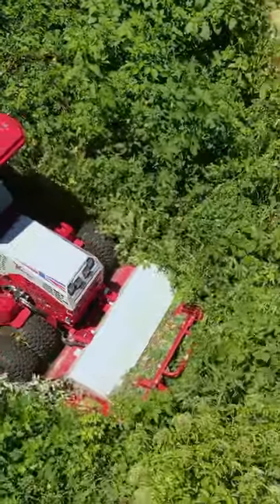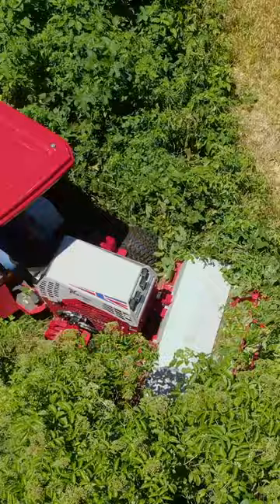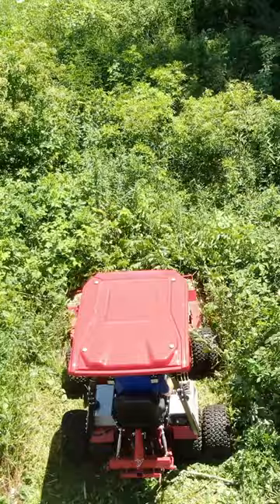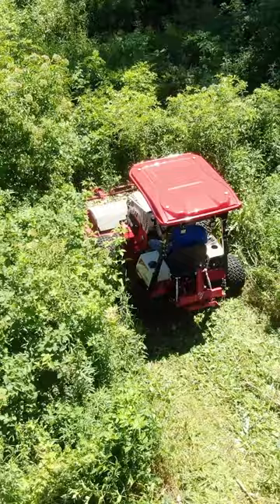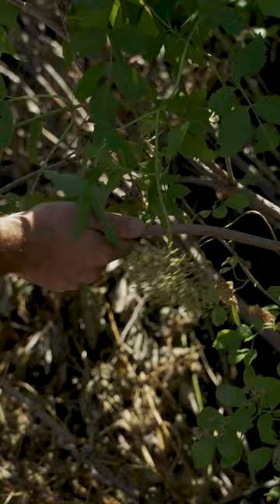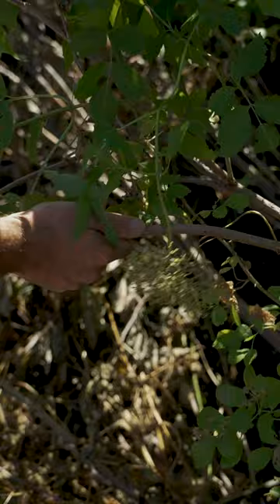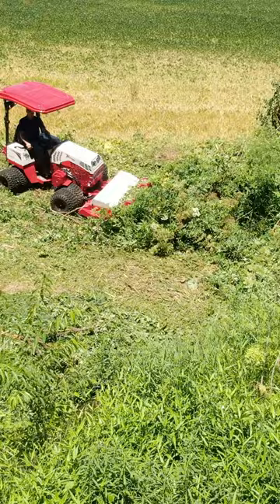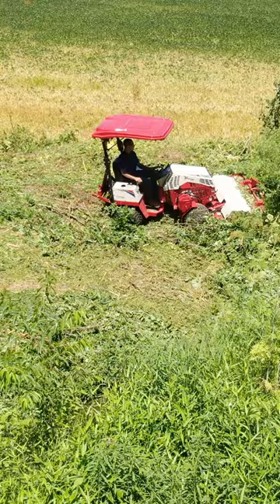Mowing Tall Overgrown Trees and Brush with Tough Cut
Trees or brush that touch electric lines can create short circuits and cause your power to go out, which is why most power companies require vegetation maintenance. This out-of-control brush is the perfect size for the Tough Cut to clear this area out easily and efficiently.